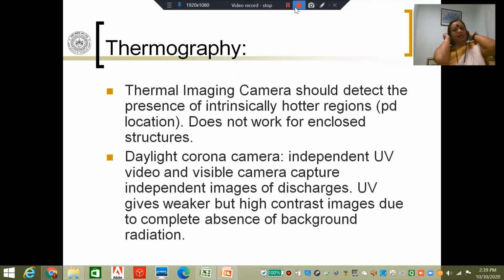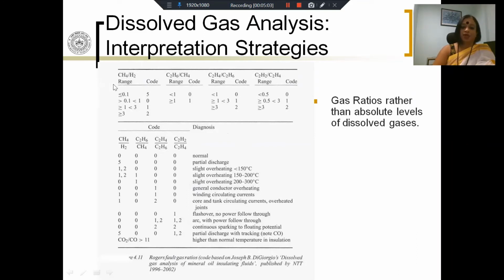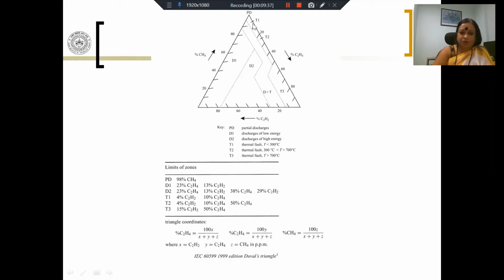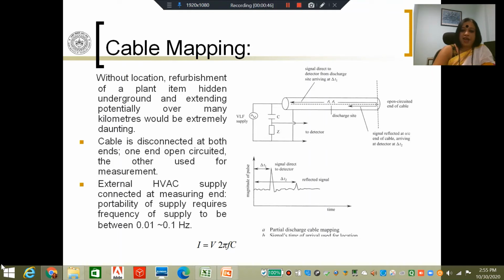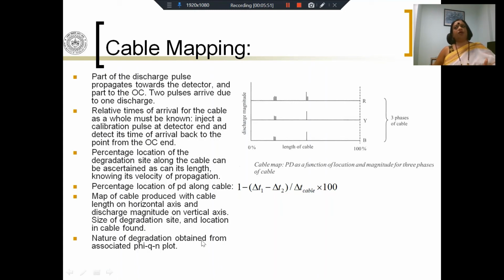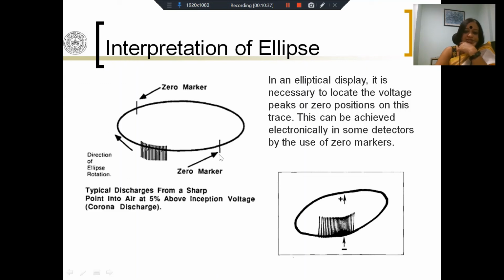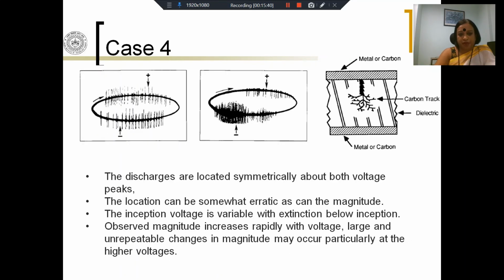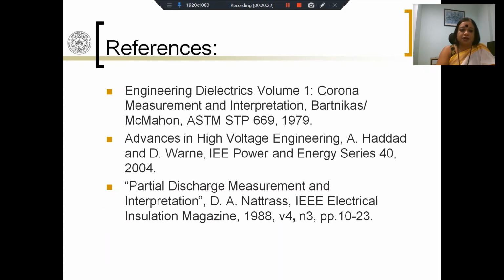EE634 A: Partial Discharge Part 6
Electrical In6ulation in power apparatus and systems: Partial Discharge Part 6